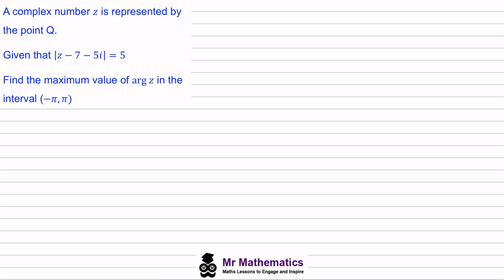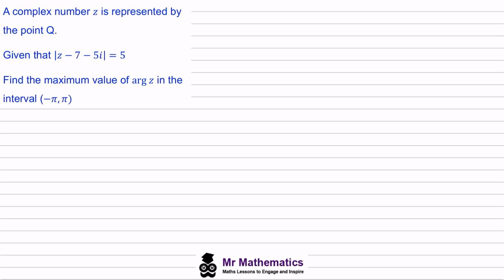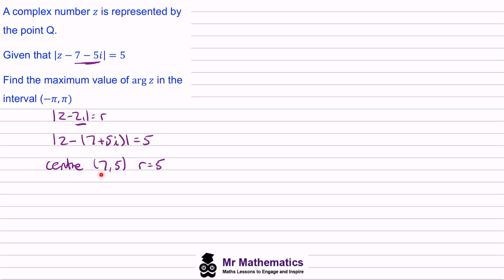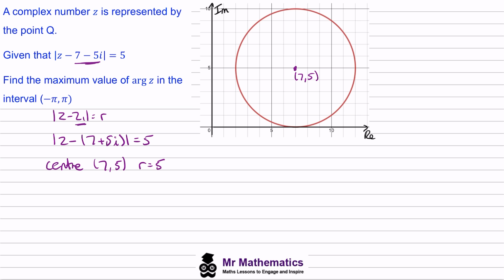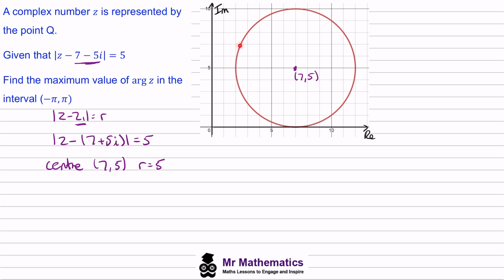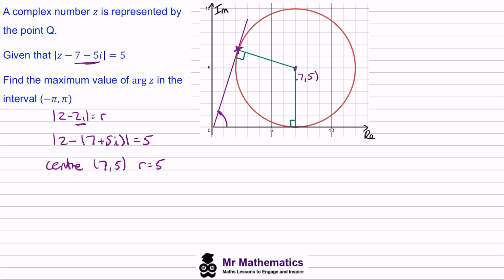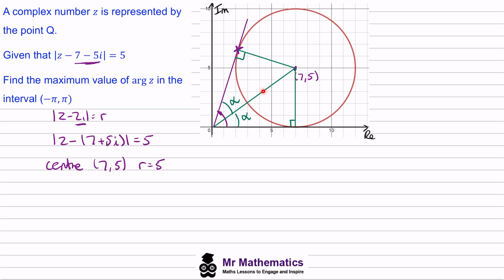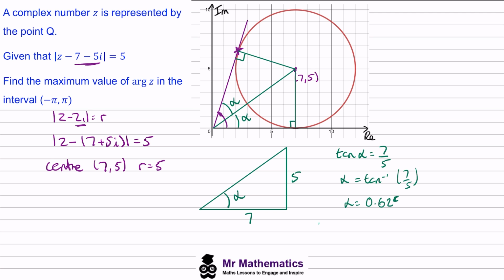How to Find the Max Argument of a Complex Locus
Master solving complex loci problems in this A-Level Further Maths tutorial.
We walk through a step-by-step example of finding the maximum argument of a complex number z within a given interval, using geometric properties of circles on an Argand diagram.

Timestamps:
0:00 Introduction to Complex Loci
0:25 Defining the Circle Center and Radius
1:10 Sketching the Argand Diagram
1:40 Geometric Analysis of the Maximum Argument
2:40 Calculating Alpha Using Trigonometry
3:10 Final Answer and Double Argument Calculation